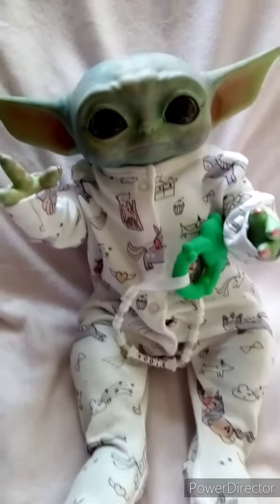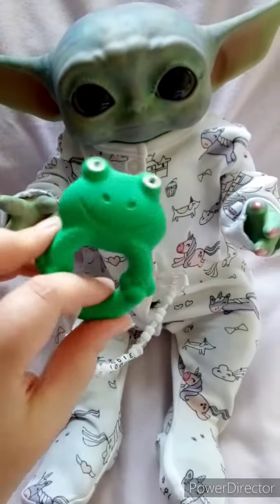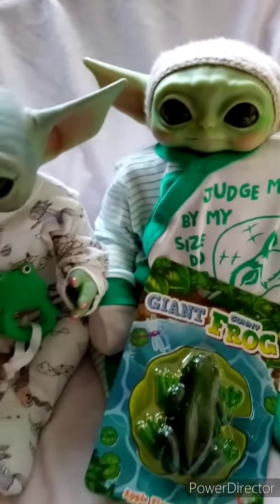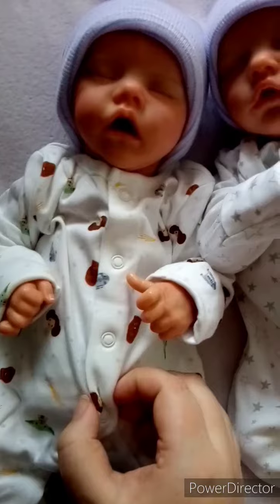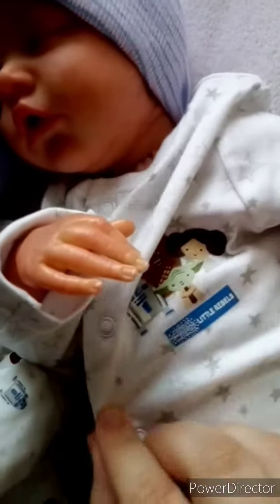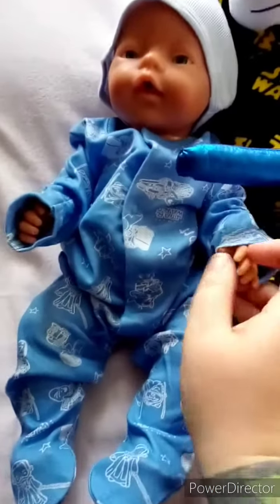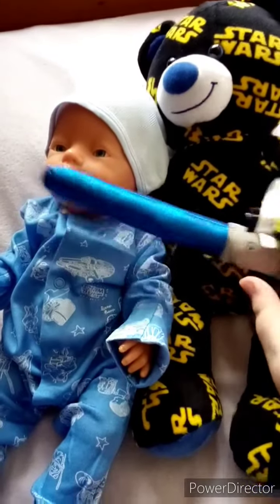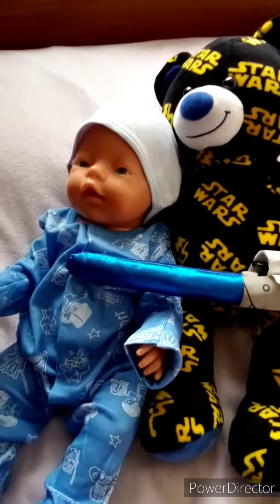May the 04th be with you - Dolls Rescued Challenge